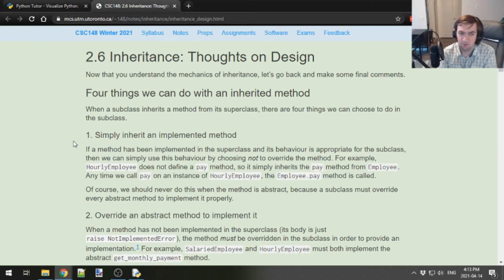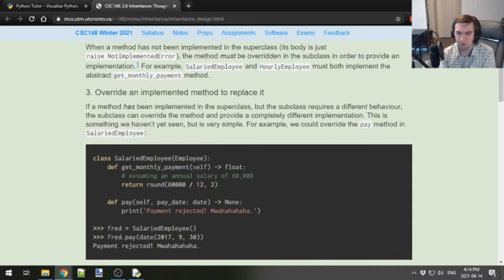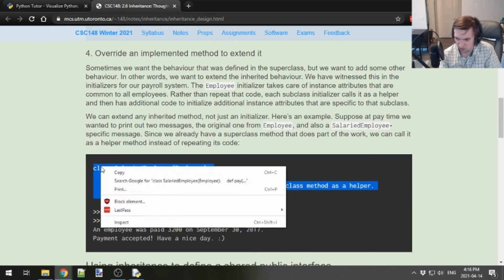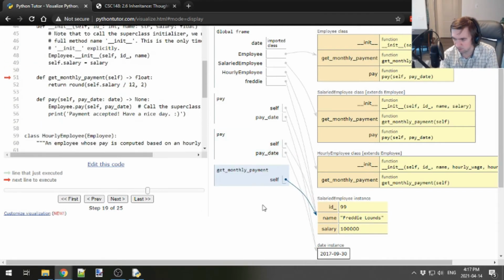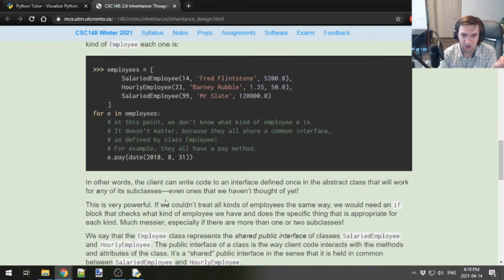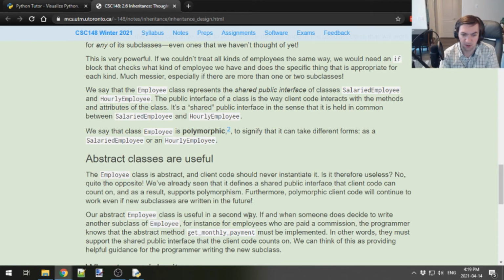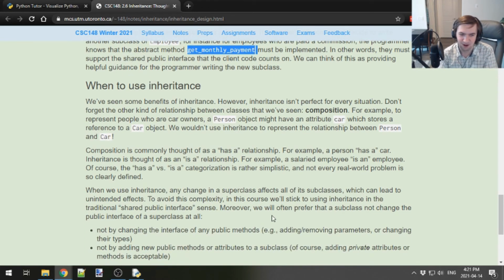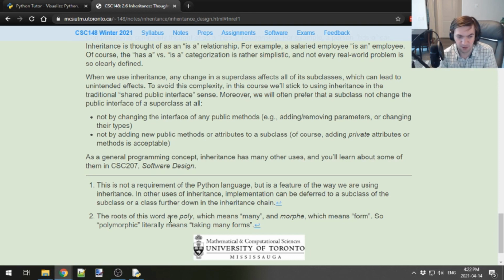CSC148 2 6